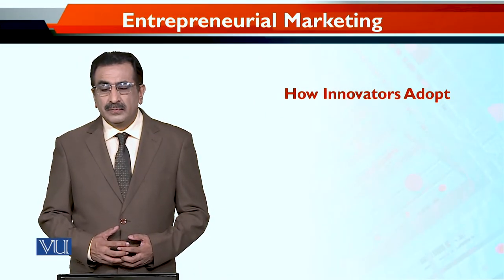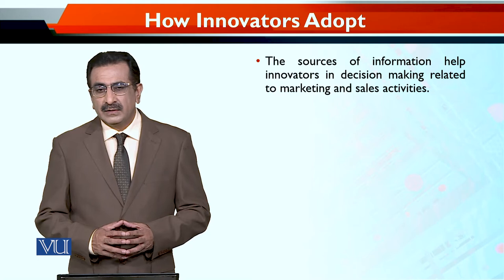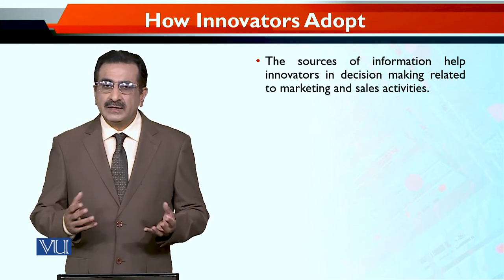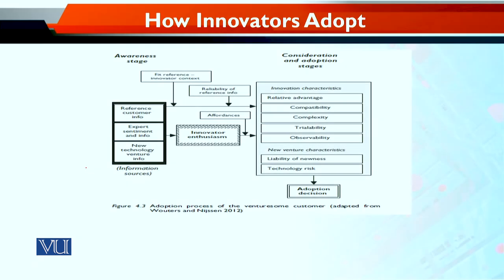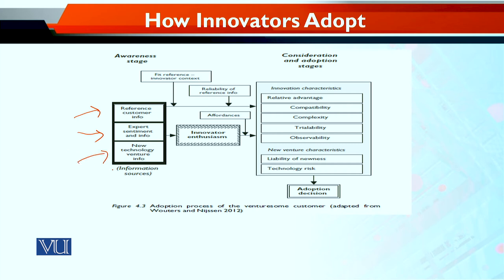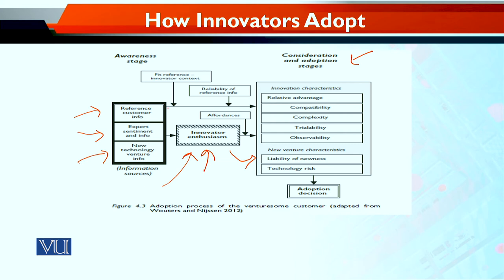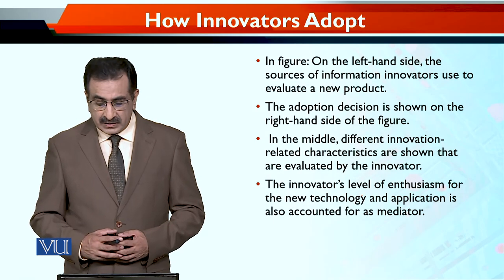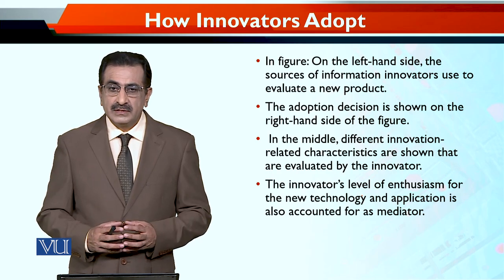MKT740_Topic099 | Entrepreneurial Marketing